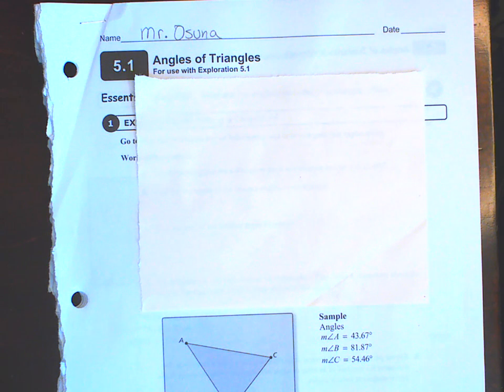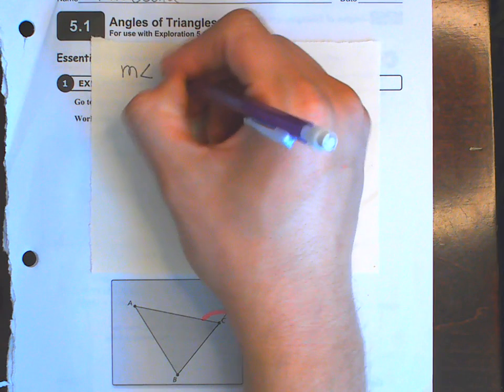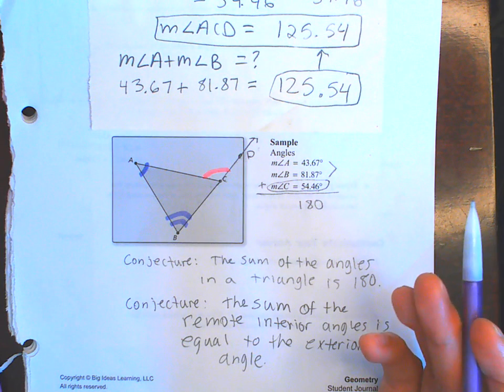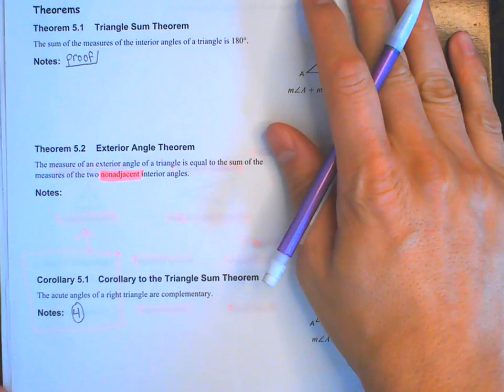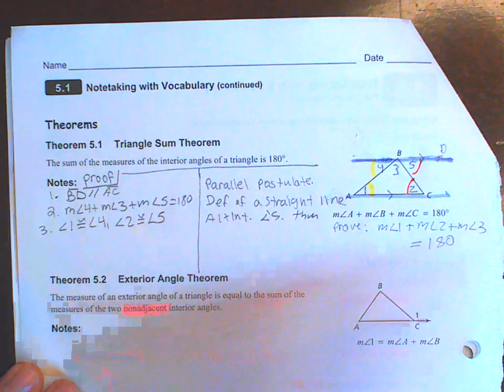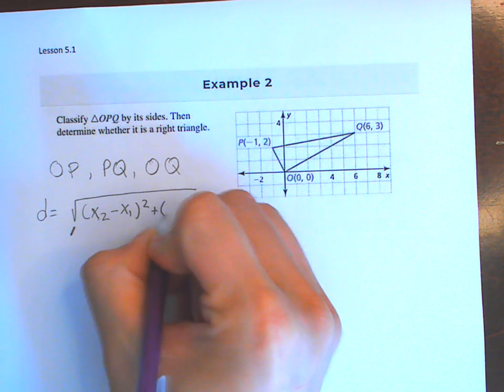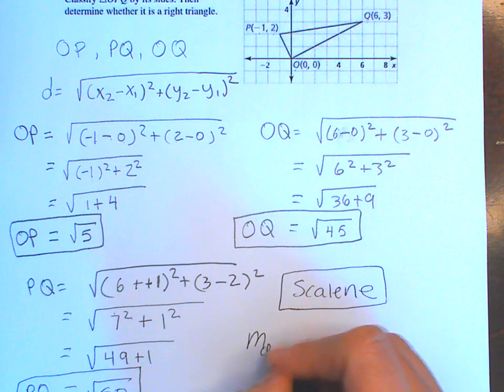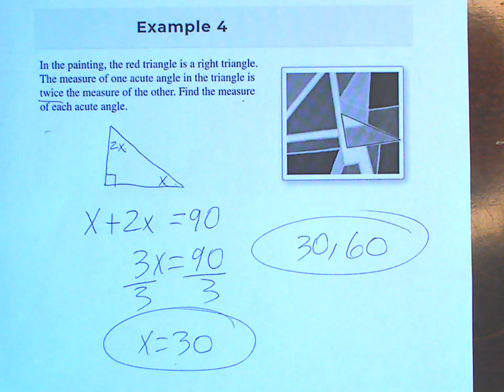Lesson 5-1 Angles of Triangles